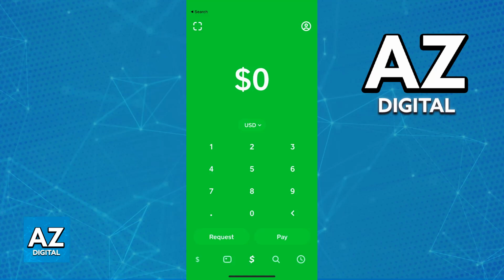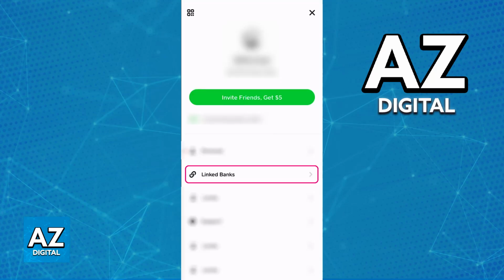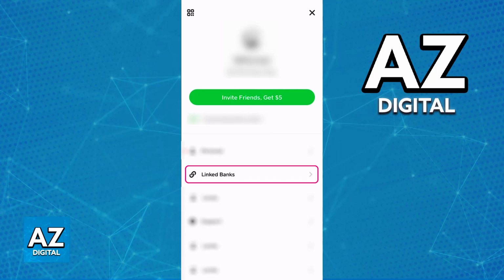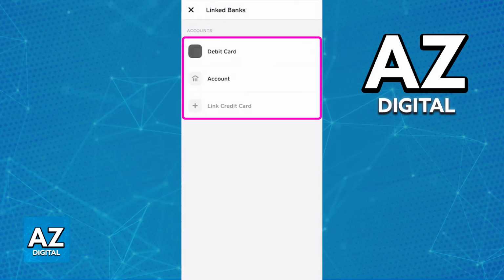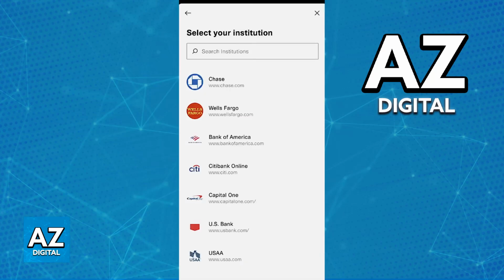How To Transfer Money from Cash App to Your Checking Account (2025) - Step by Step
In this video I will clear your doubts about how to transfer money from cash app to your checking account, and whether or not it is possible to do this.